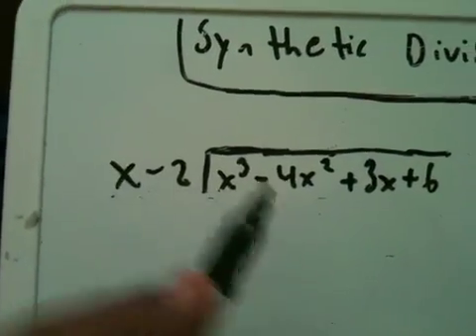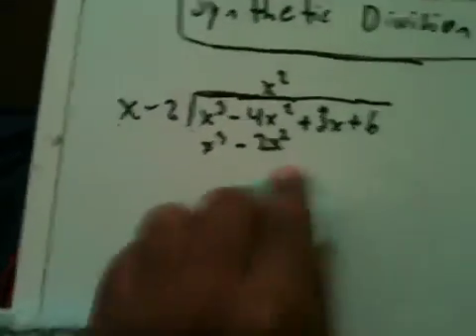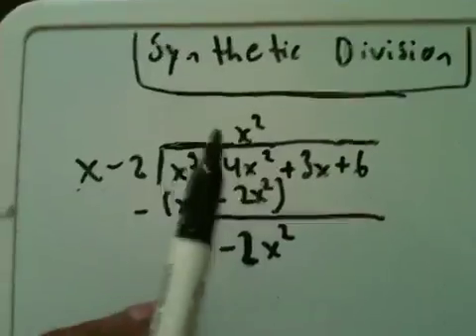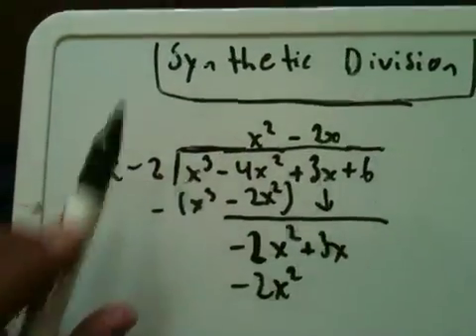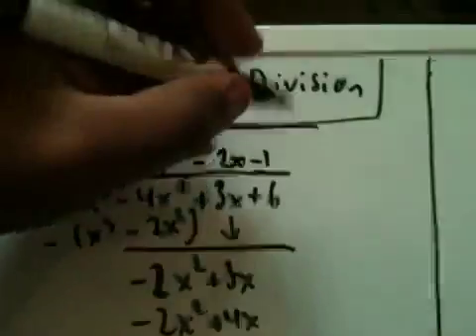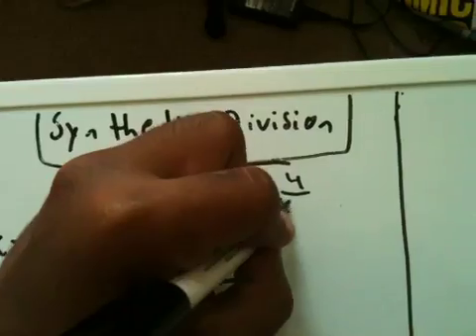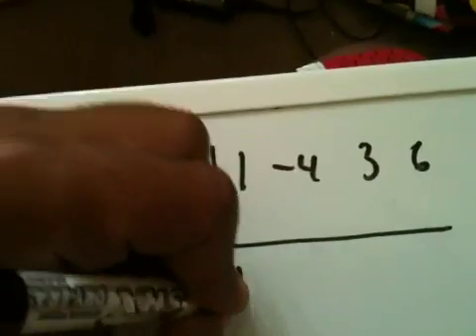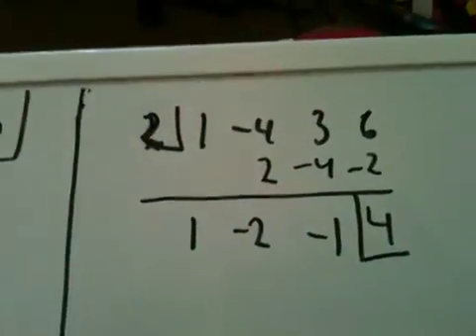Zeroes 0.2 (.5) - Long Division and Synthetic Division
This video comes before the other one tagged as 0.2.

Showing Synthetic division alongside long division.